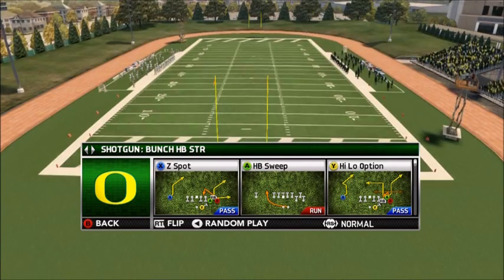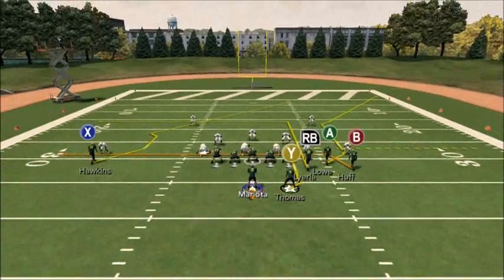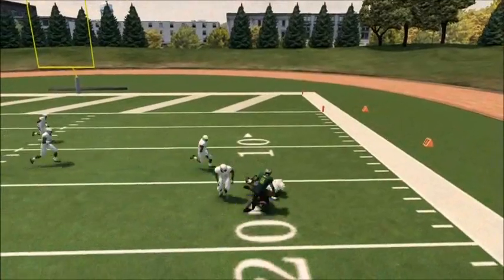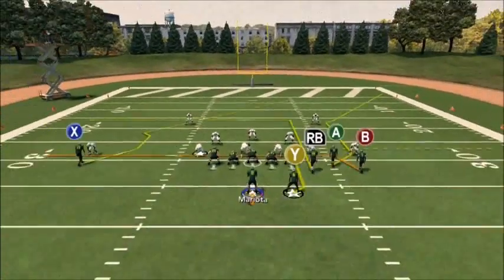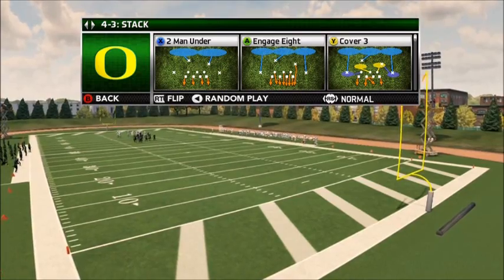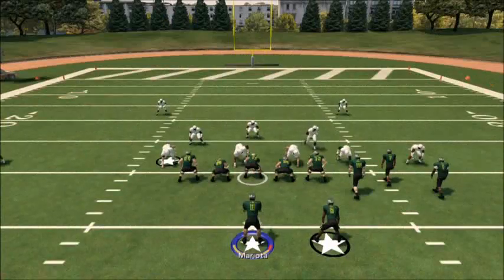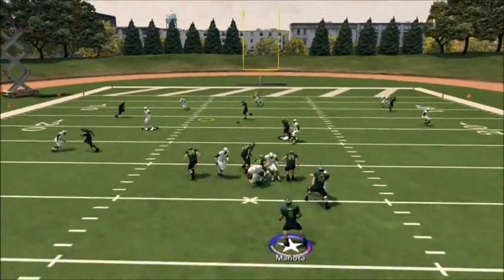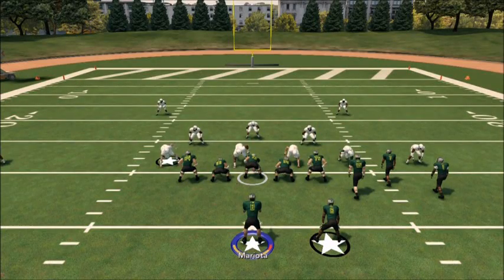NCAA Football 14 money play (Hi Lo Option)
This is one of the best pass plays in the game.